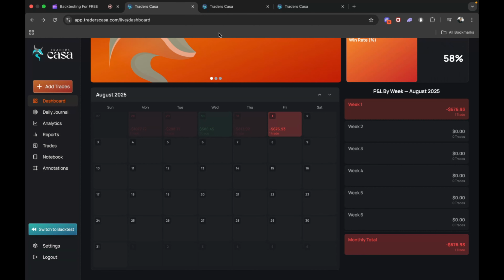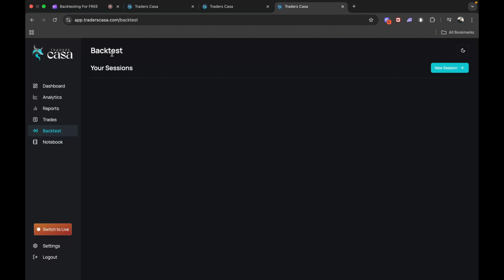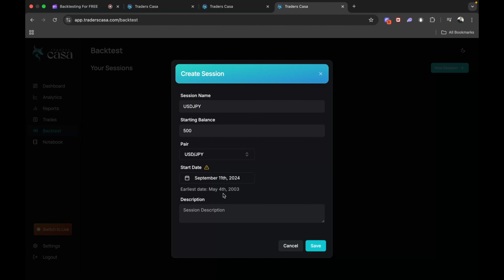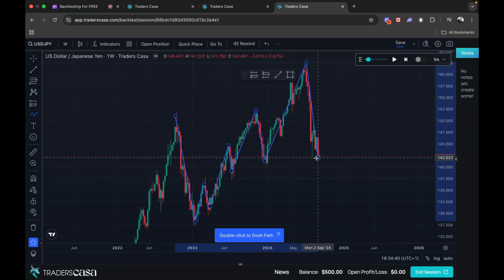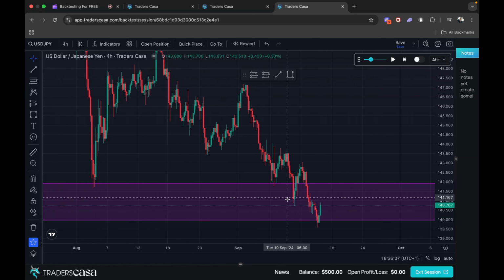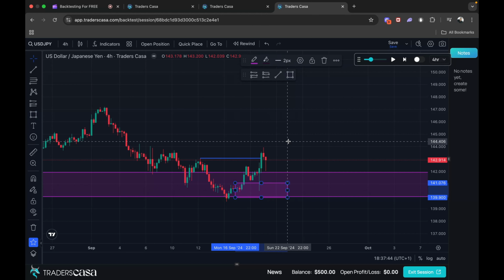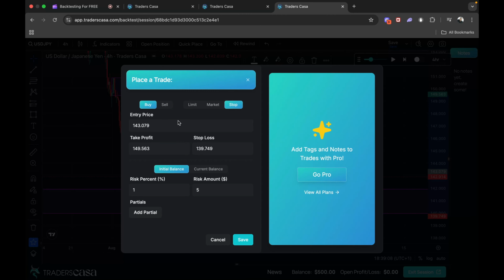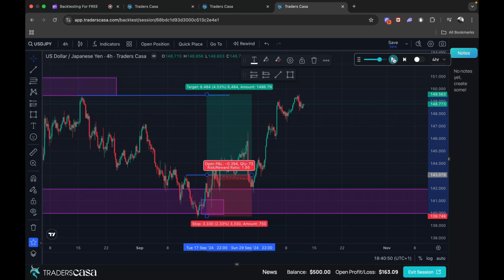How to Backtest For Free In Forex Trading - FREE Forex BackTesting Tool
Learn how to backtest for free in Forex Trading with a free backtesting tool. Improve your trading strategies and make informed decisions with this helpful tutorial! In this video I took some time to go through how you can use the Tradercasa platform to backtest your trades for completely FREE.

Sign up to the platform using the link below, chose your session just as illustrated in the video and start backtesting TODAY.